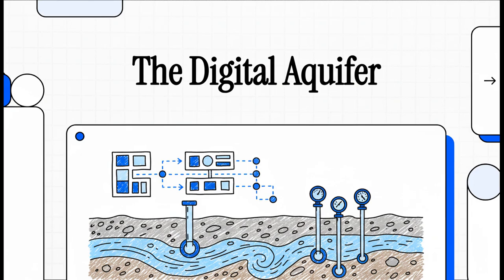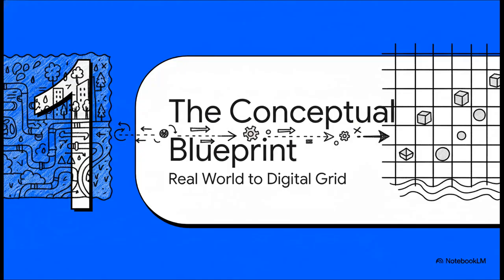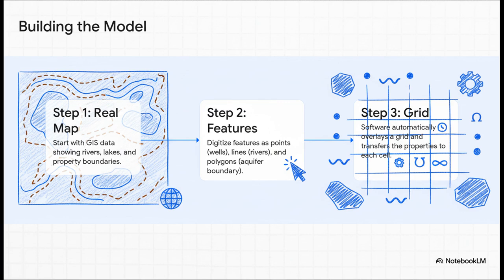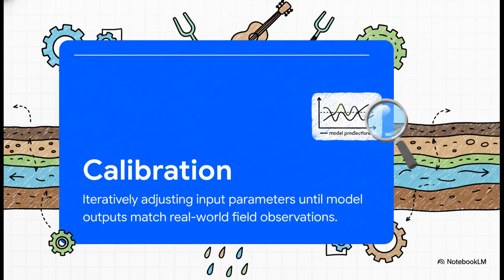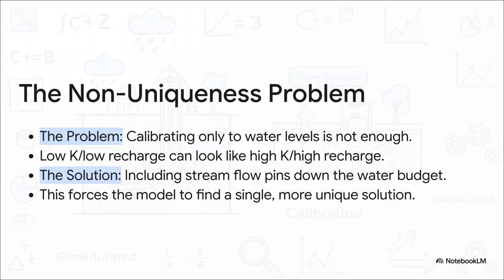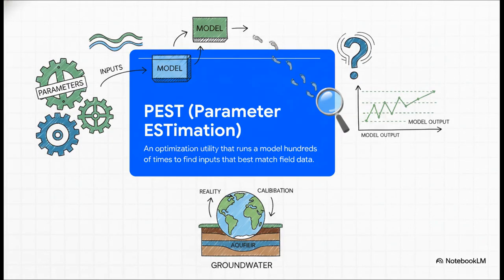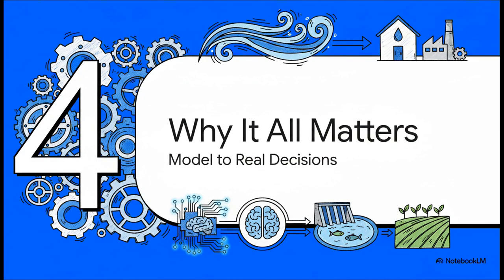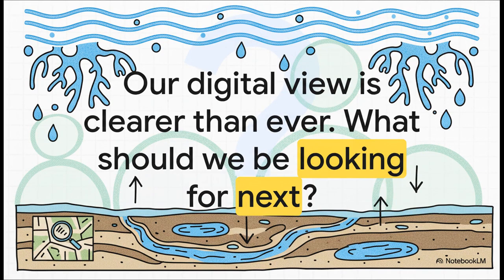Midterm Exam 2 Review - The Digital Aquifer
I created this video using Google Notebook LM. It reviews the topics of calibration and parameter estimation. Enjoy.